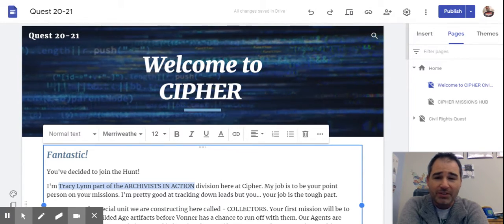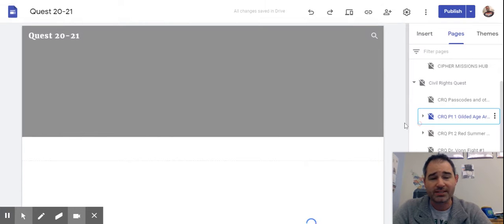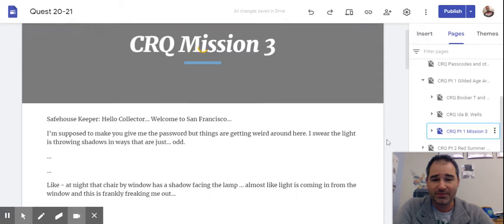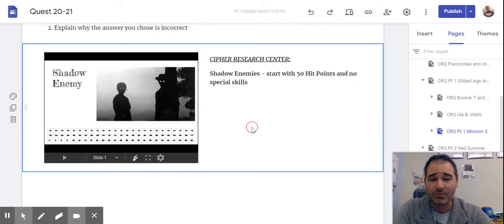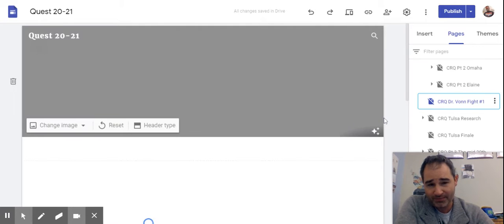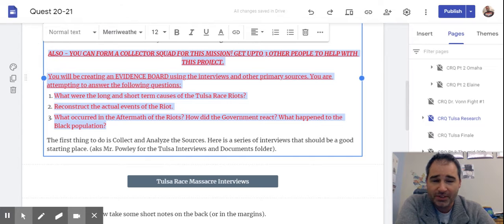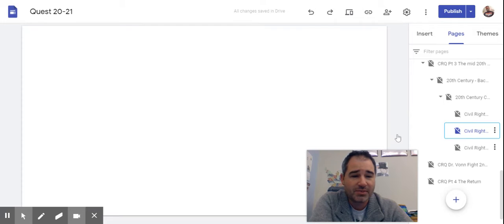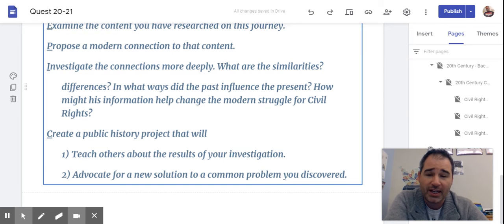Civil Rights Quest 20-21 Walkthrough